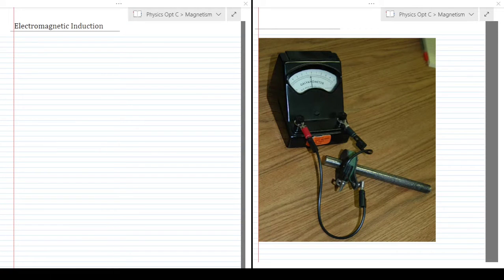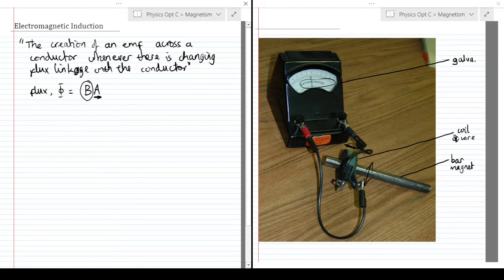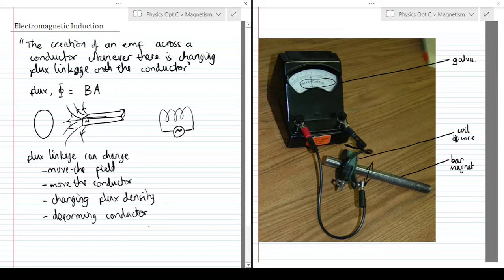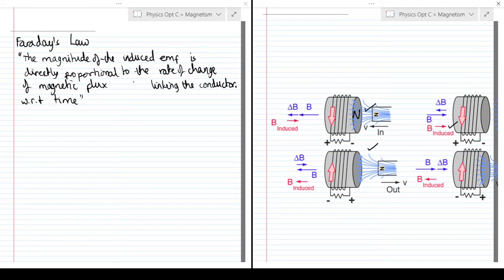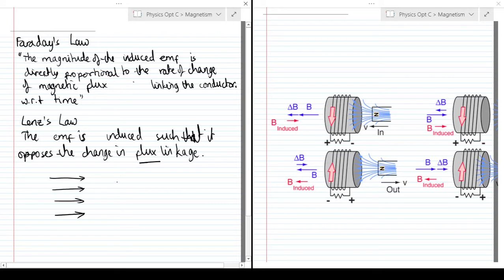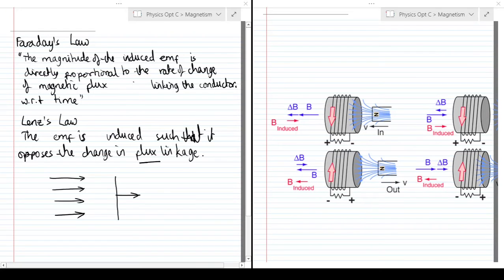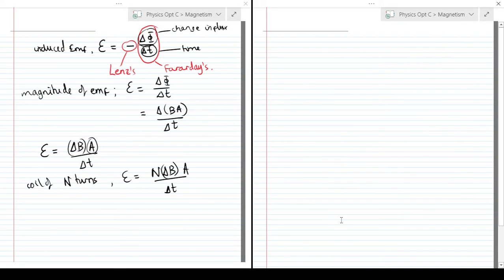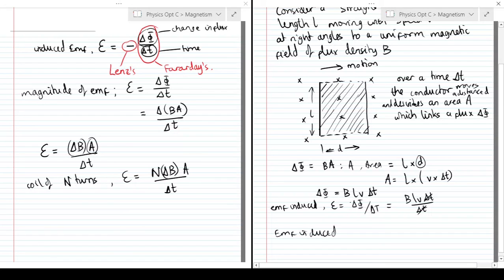Electromagnetic Induction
In this video we examine Faraday's Law and Lenz's Law